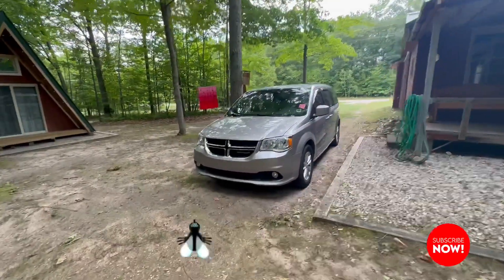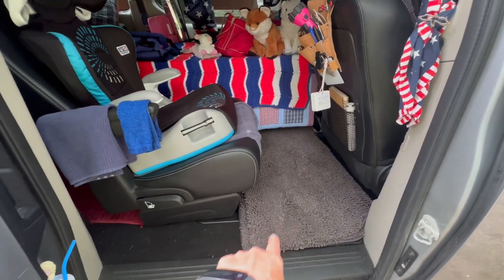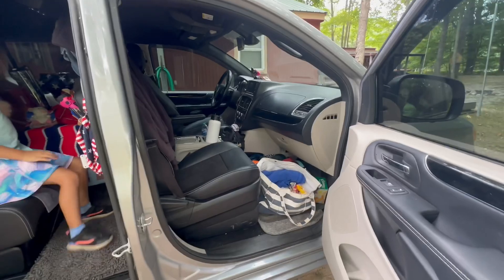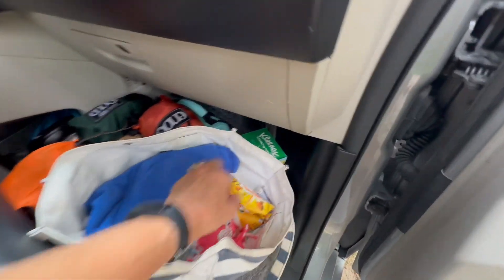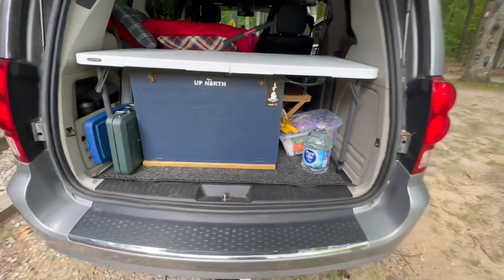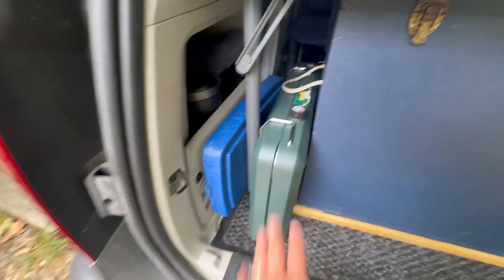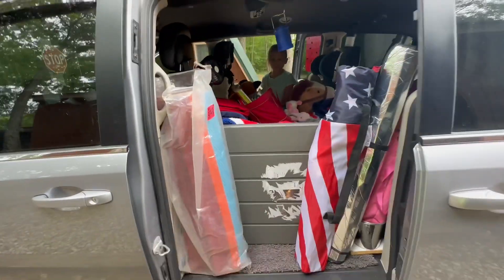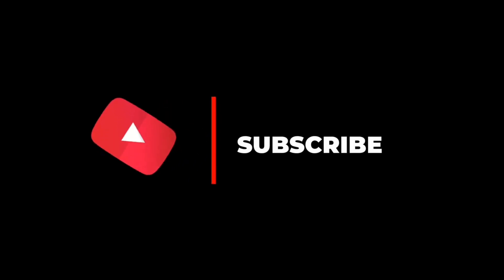Heading to Petoskey State Park | Simple No Build Setup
Camp Kitchen - This kitchen was given to me by my neighbor.  Her grandfather built it many years ago.  He was an avid outdoorsman and adventurer, traveling across the USA in his truck, utilizing this camp kitchen from the bed of his truck.  ❤️ I feel very honored to have it.

Cosco 24" Square Folding Camping Table, Gray Resin and Steel Frame

Coleman ComfortSmart Cot

Olafus 80W Led Work Lights 3 Adjustable Head, 6700LM Foldable Work Flood Light, 16.4ft Cord with Plug, 6500K IP65 Waterproof Job Site Lighting with Stand for Construction Site, Garage, Workshop, Jetty

Scosche MMWSM-2PKXCES0 MagicMount Select Magnetic Phone, GPS or Tablet Suction Cup Mount, 360 Degree Adjustable Head, StickGrip Suction Cup Car Mount, Black (Pack of 2)

Eva-dry Edv-1100 Electric Petite Dehumidifier, White

BougeRV 12 Volt Refrigerator 12V Car Fridge 23 Quart Portable Freezer Compressor Cooler 12/24V DC 110~240 Volt AC for Truck Van RV Camper SUV Boat Travel Camping Road Trips Tailgating -7℉~50℉

BalajeesUSA Outdoor Patio Rugs clearance 6'x9' (183 cm x 274 cm) Multi Color 20270

SaniCare Commode Liners - Pack of...

HEYTRIP Sturdy Trunk Organizer With Leakproof Cooler Bag, 2 Adjustable Tie-Down Straps, 4 Removable Dividers, Foldable Cover, Built with 2mm PE Board

5 Gallon Water Dispenser,Electric Drinking Water Pump Portable Water Dispenser Universal USB Charging Water Bottle Pump For 2-5 Gallon With 2 Silicone

REENUO 5000mAh Camping Fan with LED Lights, 40 Hours Max Working Time Tent Fan with Hanging Hook, Rechargeable Battery

USB Fairy String Lights with Remote and Power Adapter, 66 Feet 200 Led Firefly Lights

Kizen Collapsible Camping Lantern - USB & Solar Rechargeable Lanterns for Camping

Epiphany Outdoor Gear Pocket Bellowing Tube ..

Kershaw Oso Sweet (1830) Folding Pocketknife with Satin-Finished 3.1-Inch 8Cr13MoV Stainless Steel Blade, Glass-Filled Nylon Handle, SpeedSafe Assisted Open, Liner Lock, Reversible Pocketclip; 3.2 OZ. , Black

Mophie Power Boost XL - Portable Charger with 10,400mAh Universal External Battery for Smartphones, Tablets, and Other USB Devices, Blue New - Walmart.com

YUHUAWYH Bamboo Small Shower Seat Foldable Little Shower Stool for Shaving Legs 12.2" Height

ActivCool Oversized Microfiber Towel (2 Pack)

Portable Blender Travel and Outdoors (13.5OZ Green)